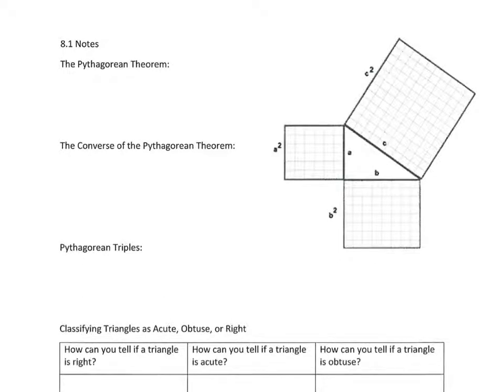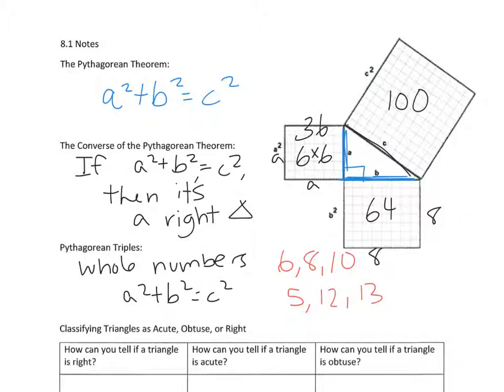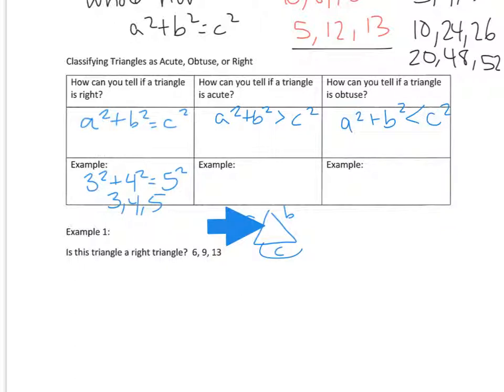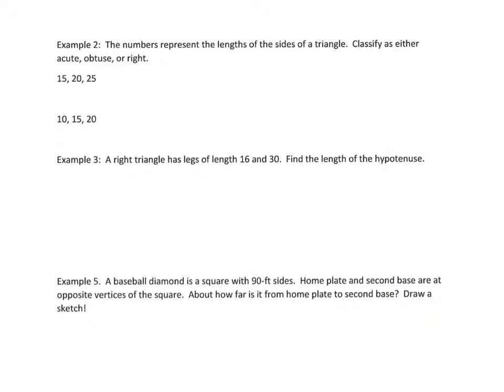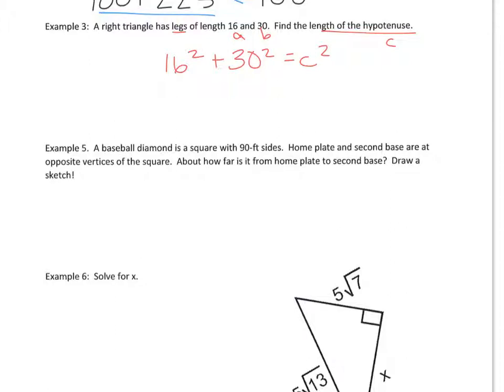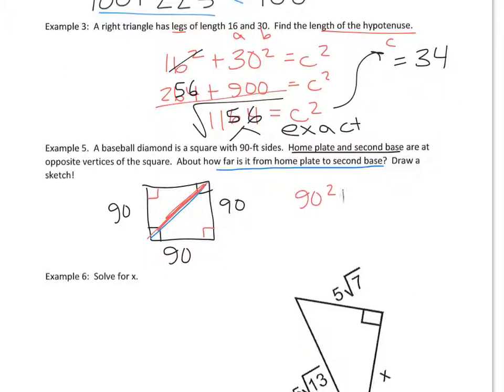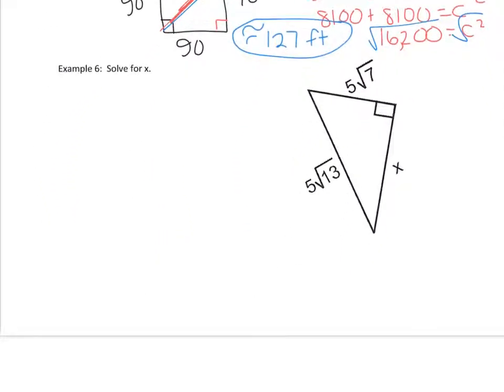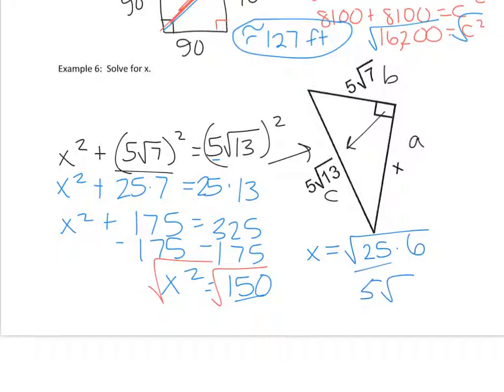Explanation to Geometry 8.1